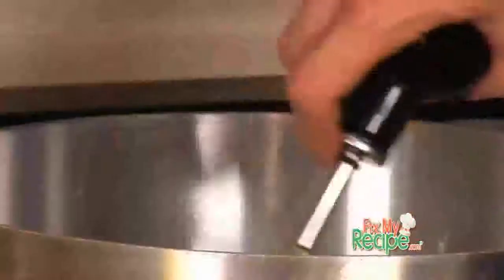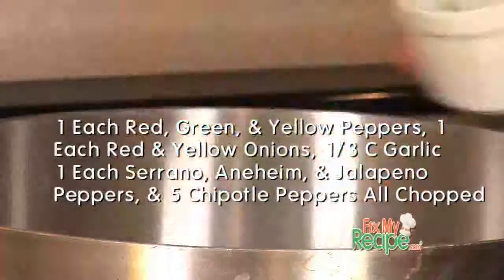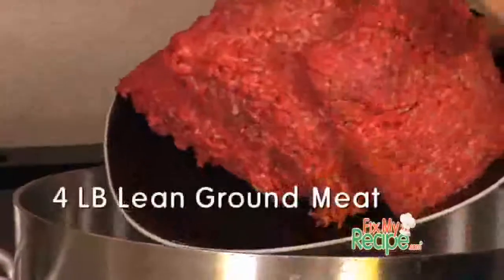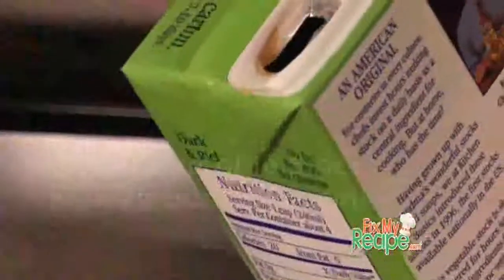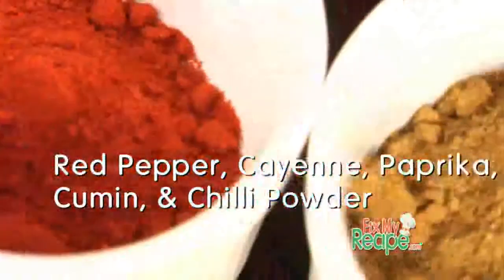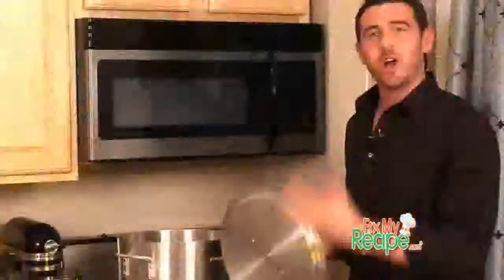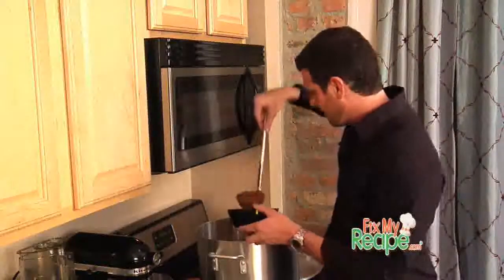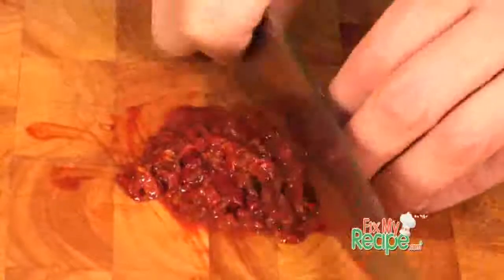Chili on fixmyrecipe.com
Justin of Austin, Texas was looking for a solution to his so called &ldquo;authentic&rdquo; chili so he sent in his recipe to Chef Billy Parisi at . If you have a recipe you think needs some "fixing" please or simply email it to .